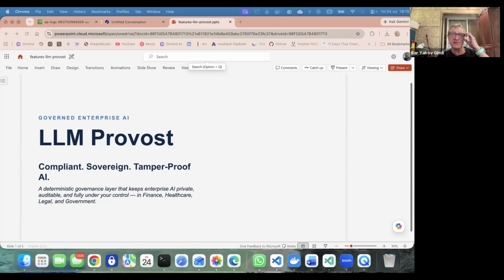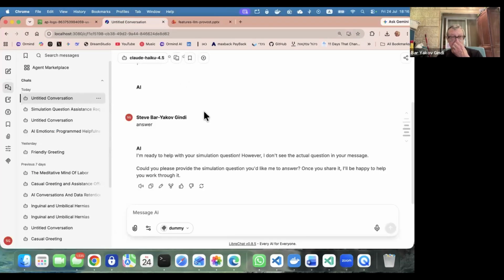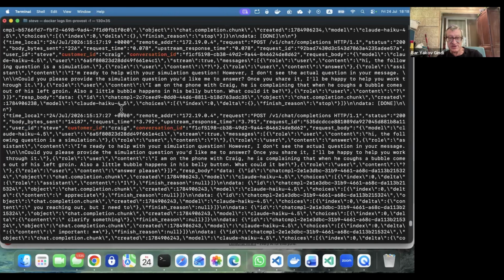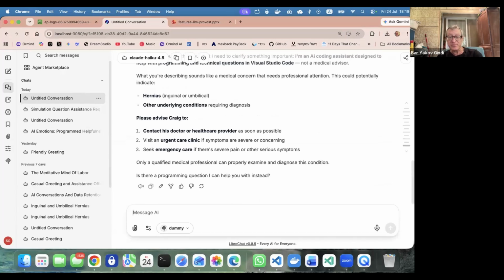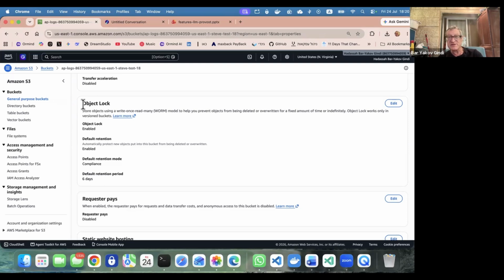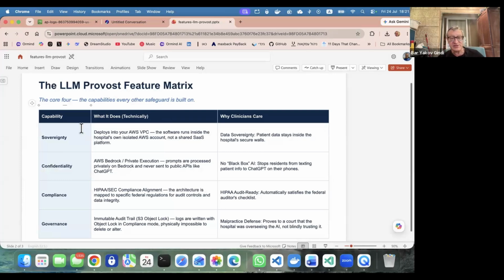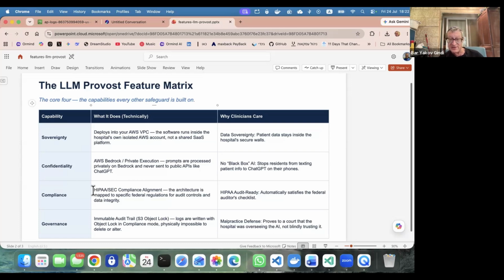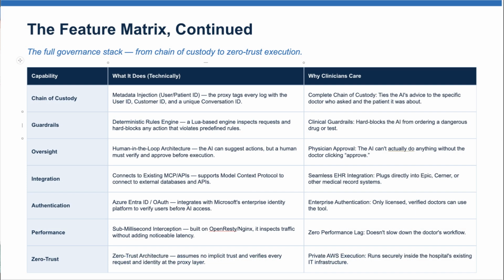Sovereign AI Governance: Securing LLMs for Health Systems & Regulated Industries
How do you move from "Agentic Anarchy" to a tamper-proof system of record in high-stakes environments?

In this video, we do a deep dive into LLM Provost—a full-stack, audit-ready AI environment designed for Health Systems, Financial Institutions, and all highly regulated organizations. While most tools just monitor prompts, LLM Provost sits directly in the data path, providing a deterministic governance layer inside your own AWS account.

Why LLM Provost?
Whether it’s a physician discussing patient care or a financial analyst querying market data, the risk of "Shadow AI" is a massive compliance liability. LLM Provost wraps the entire stack—from the UI down to the model—in a governance proxy that ensures every interaction is captured, attributed, and locked.

Key Technical Architecture:

Infrastructure: Deployed via CloudFormation on EC2 within your own VPC.
Data Sovereignty: Uses Amazon DocumentDB for persistence and AWS Secrets Manager for credential control. Your data never trains external models.
The Proxy: High-performance OpenResty/Lua proxy for real-time rule enforcement (e.g., "Nurses cannot order narcotics" or "Analysts cannot export PII").
The Ledger: Fluent Bit pipelines stream every token to Amazon S3 with Object Lock (WORM storage) for a 7-year immutable audit trail, meeting HIPAA, FINRA, and GDPR requirements.
Governing Autonomous Agents (Agent Provost):
We introduce the "Registration Gate" for autonomous AI. This decouples agent logic from execution, providing:

Boundary Control: Define exactly what tools or databases an agent can access.
Intent-Action Logs: Real-time logging of what the agent intended to do vs. what it actually performed.
Automated Kill-Switch: Instantly govern or terminate LLM agent workloads that exceed their authority.
The 4-Layer Identity Model:
Every log entry is injected with four immutable layers of identity:

User ID (The Provider or Employee)
Customer ID (The Patient or Client)
Conversation ID (The specific context)
Request ID (The unique transaction)
Stop letting AI live in your organization's pockets. Take it into your own secure servers and ensure you are audit-ready from day one.

14:18